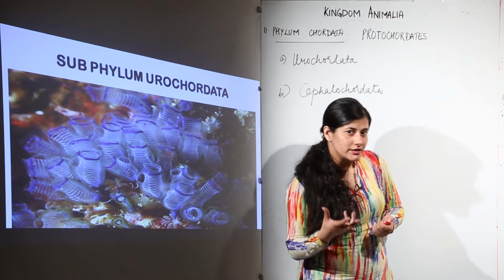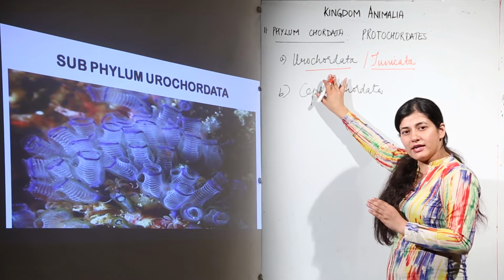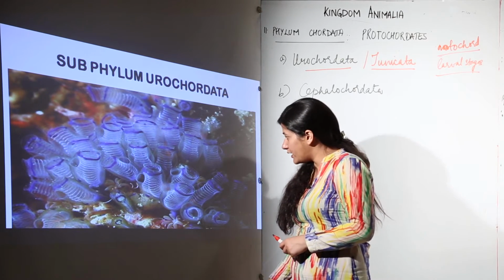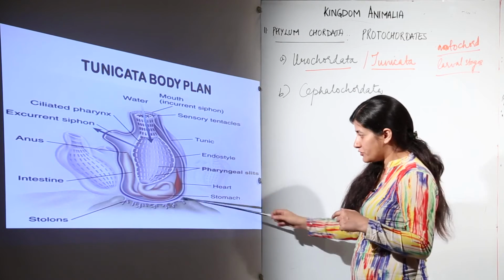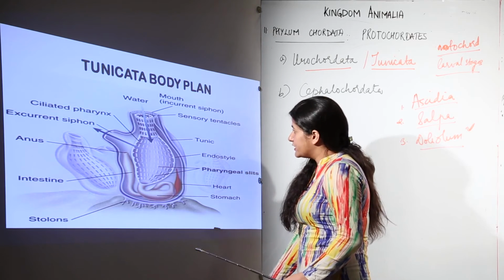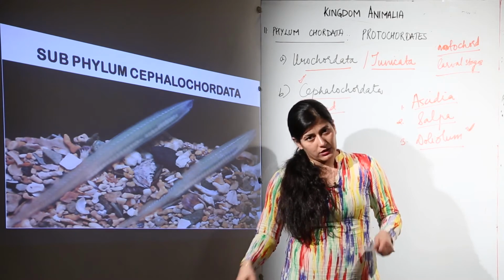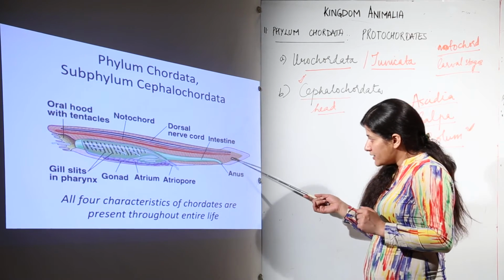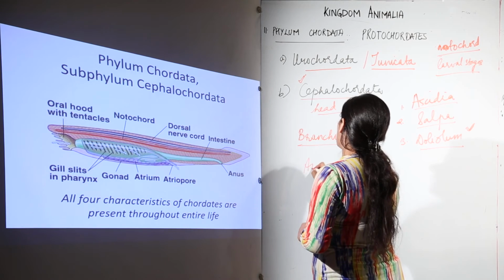Free Topic l ICSE l CLASS 11 l BIOLOGY l SECTION A l Animalia | Protochordates l L51